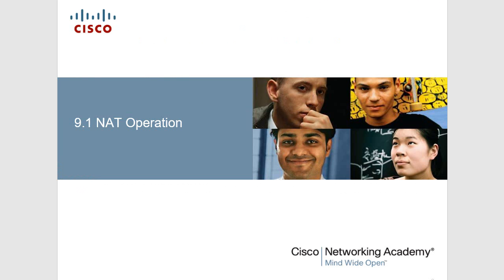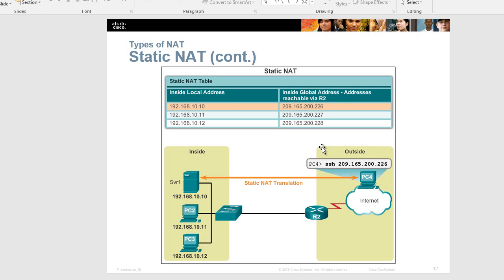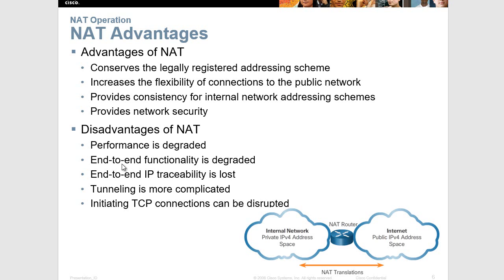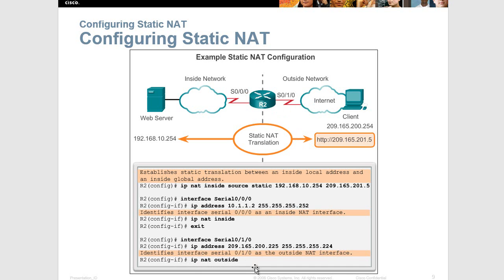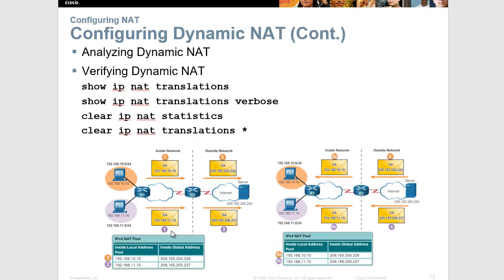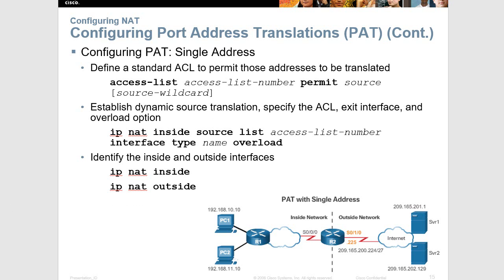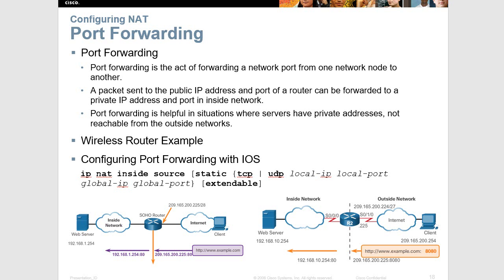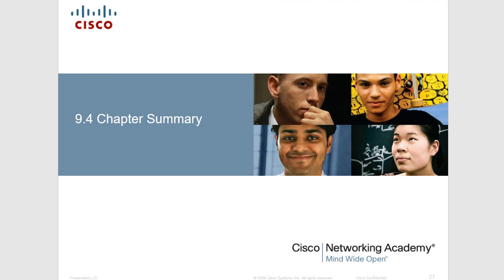CCNA 2 Chapter 9: NAT for IPv4